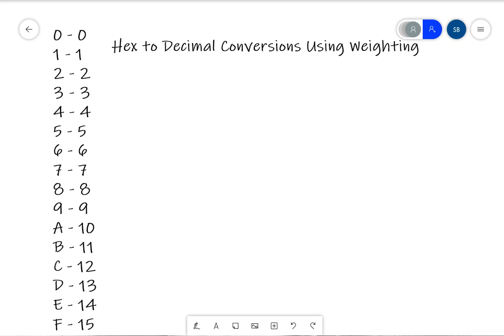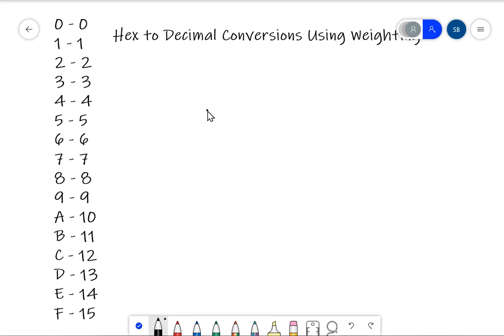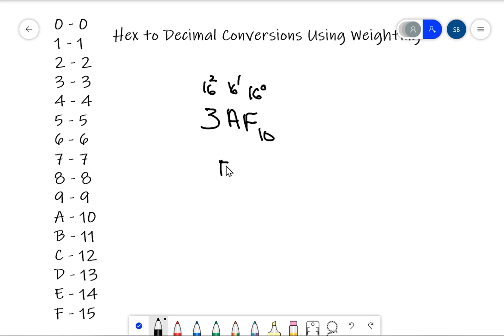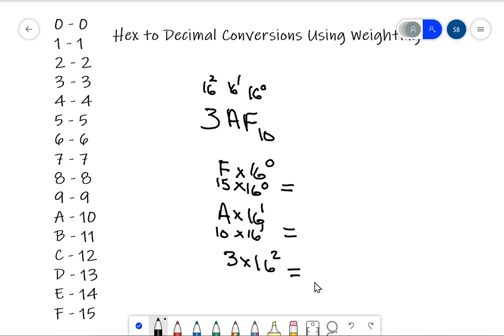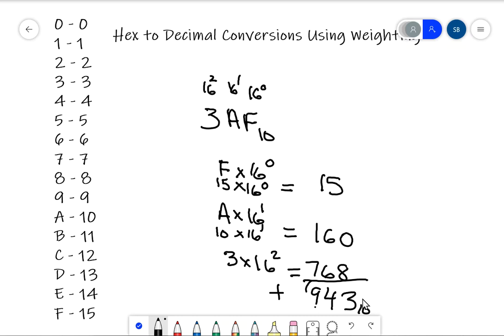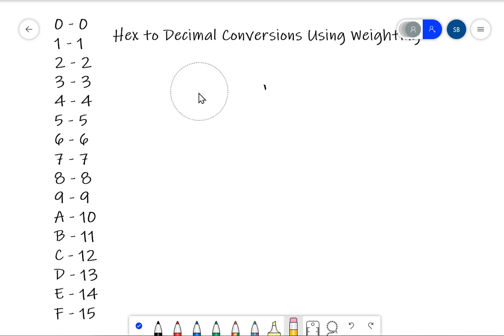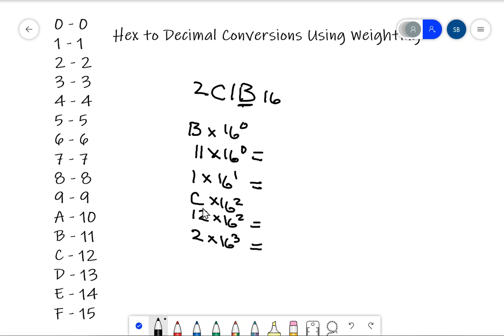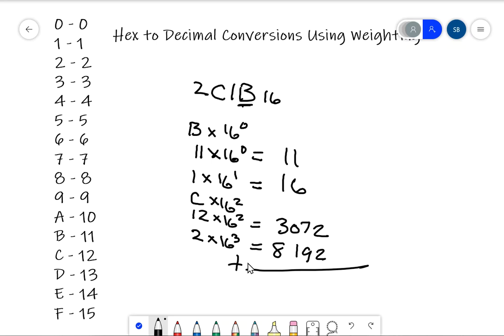Hexadecimal to Decimal Conversions Using Weighting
Hexadecimal to decimal number system conversions